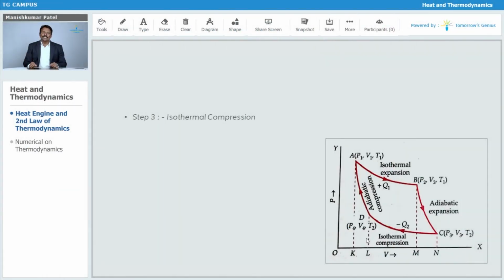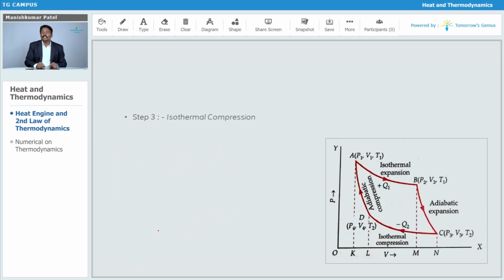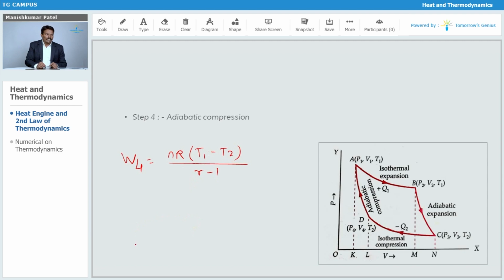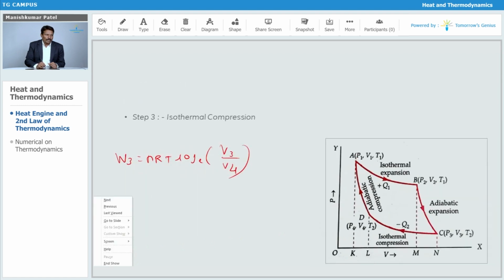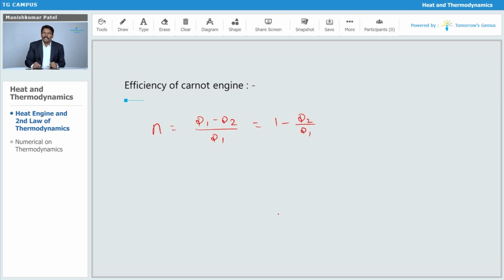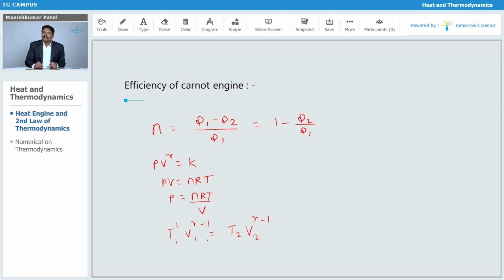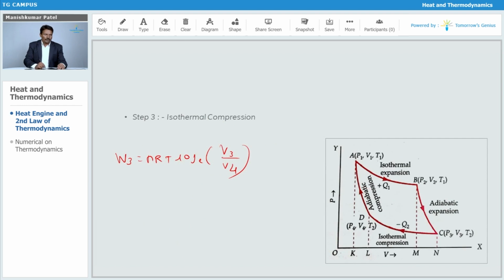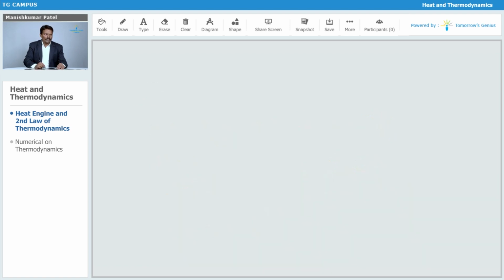To find the work done and efficiency of Carnot Engine | JEE | NEET | Physics - TG Campus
In this video, we will learn carnot cycle with graphical representation and efficiency of carnot engine with equations. Learn more about HeatAndThermodynamics with Tomorrow’s Genius. Let us make learning fun & create Tomorrow's Geniuses today with the best Faculties.